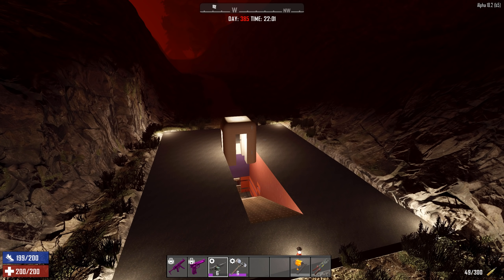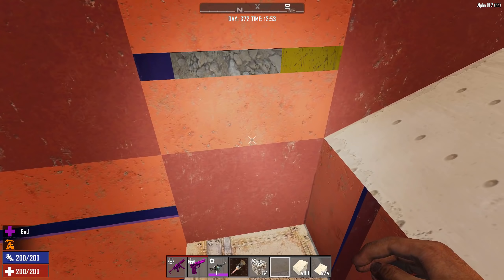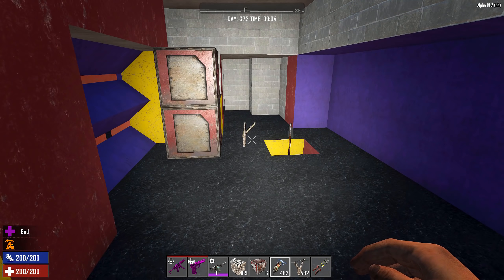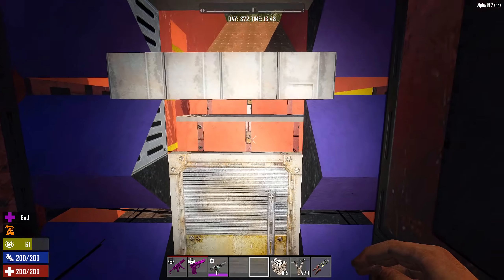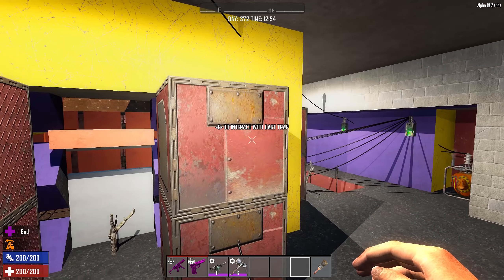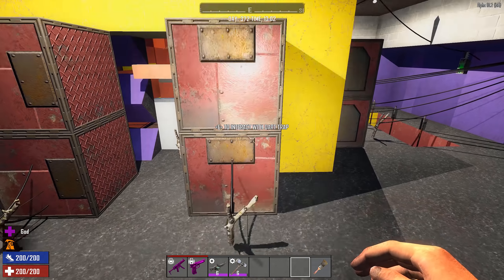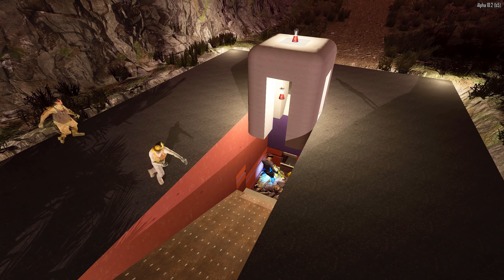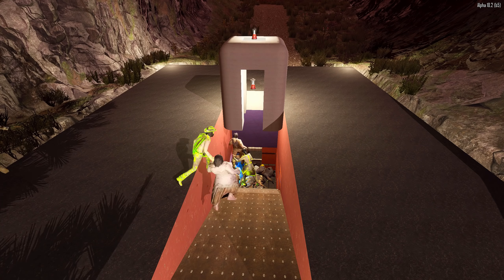7 Days to Die Base Build | The DYSON Sphere Horde Base! @Vedui42 ✔️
Inspired by Dyeshan's hole in the ground access, I take a stab at Vedifying it to my liking!  Previously I had done something which has similarities with my safe underground entryway, however that one was a corridor rather than an entry hole!

✔️ Lotsa digging
✔️ Ramp access!
✔️ Dart traps 22x!
✔️ Electric fences 3x

✔️ Kills zombies!
✔️ Kills Cops!

✔️ Easy access to loot!

Make sure you go check out Dyeshan's video and have a look at his approach!